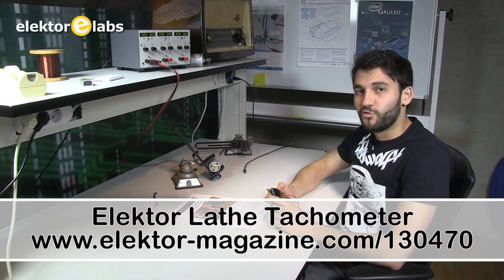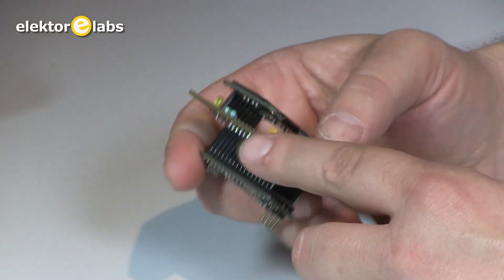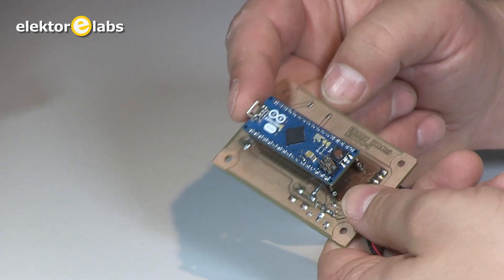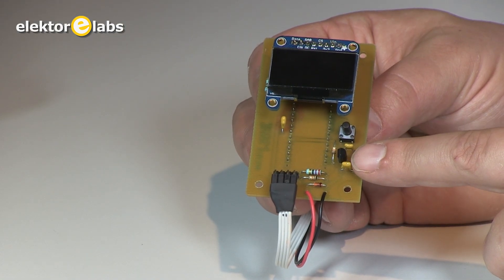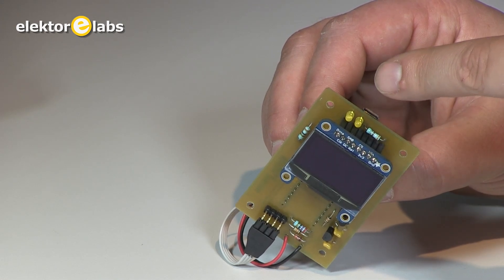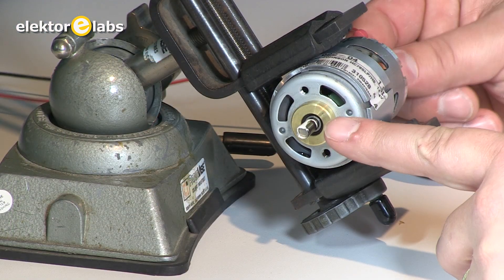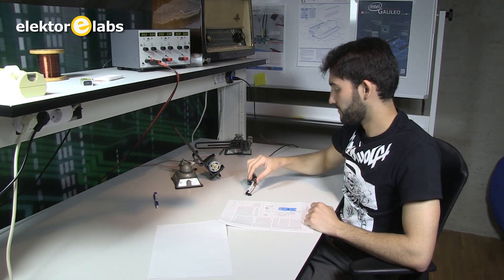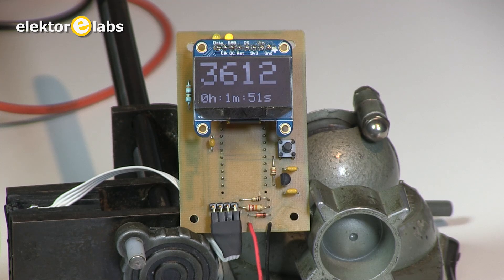Elektor Lathe Tachometer